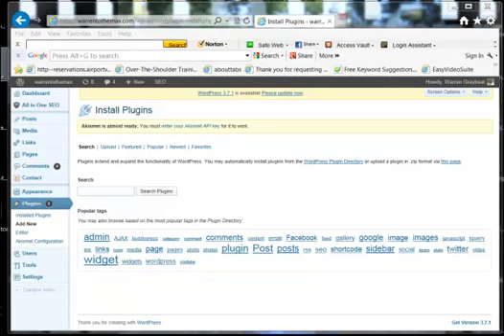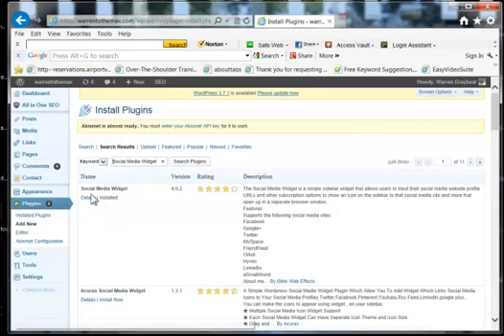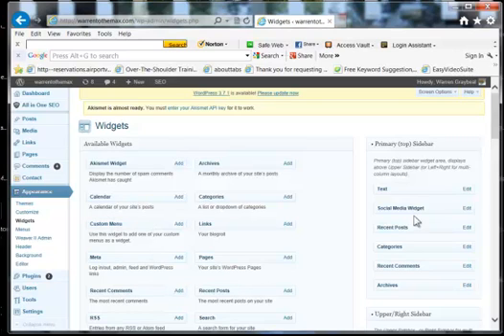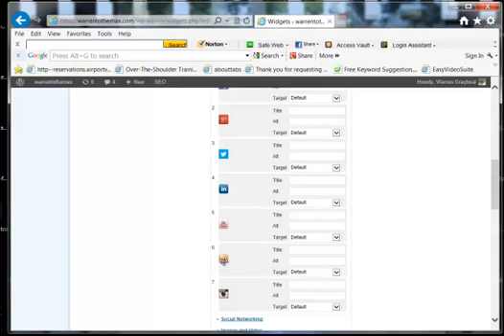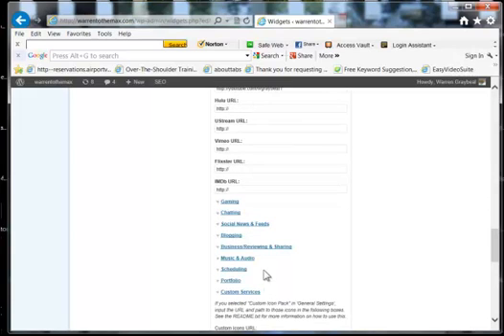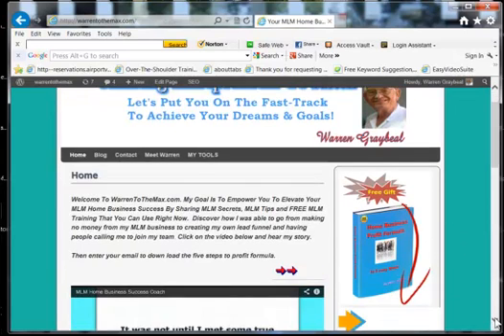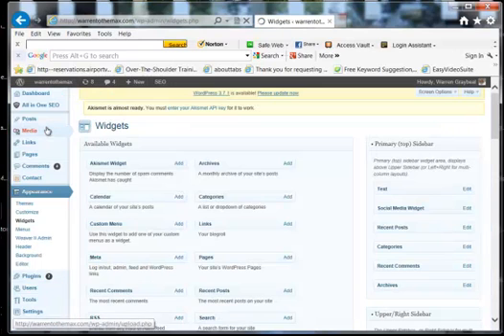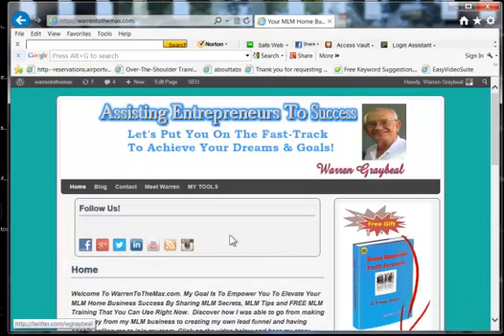How To Add Social Media Plugin In Wordpress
Simple Widget Loads All Your Social Media Sites Onto Wordpress Within 3 Minutes.